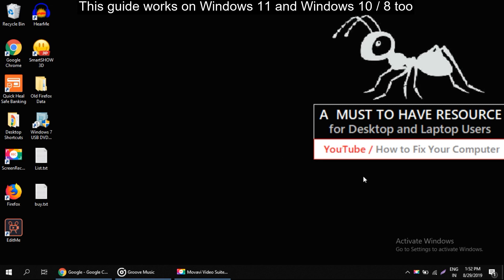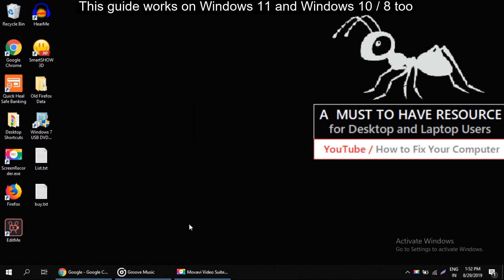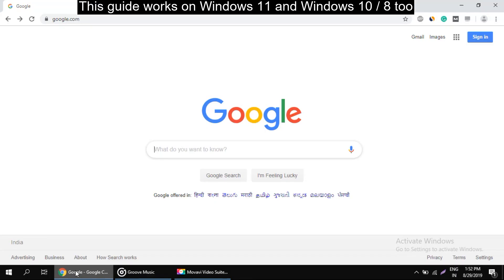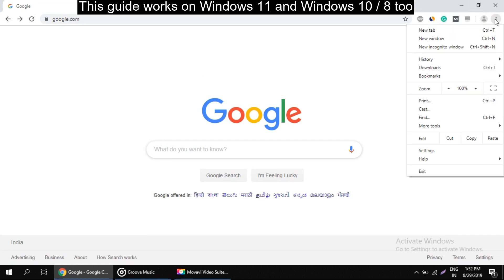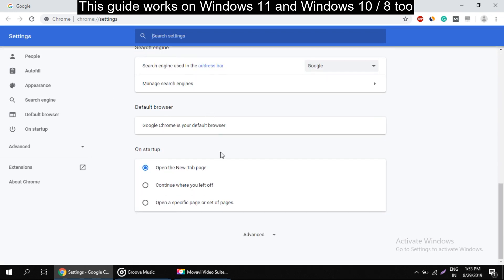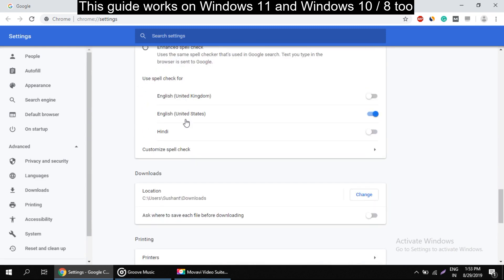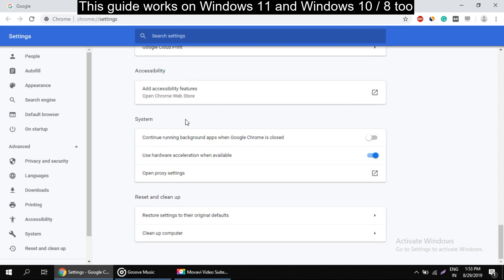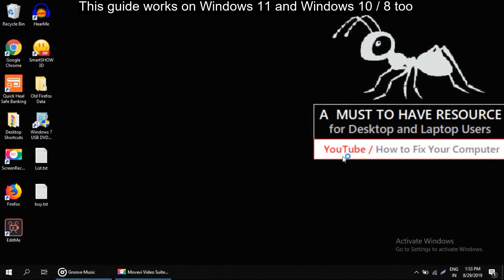If Playback Doesn't Begin Shortly Try Restarting Your Device Windows 11